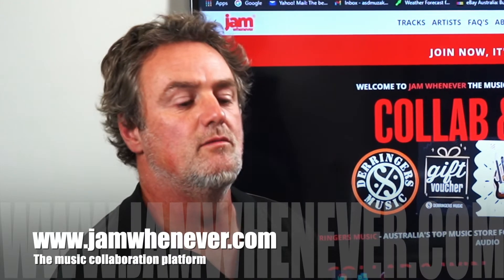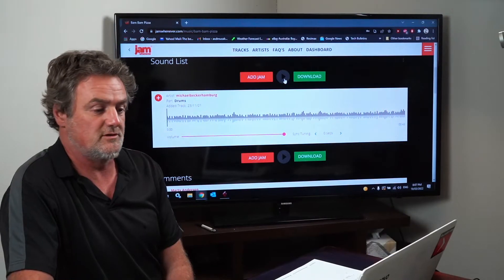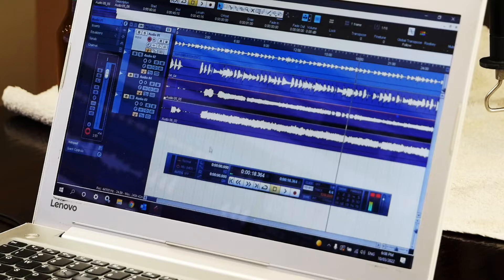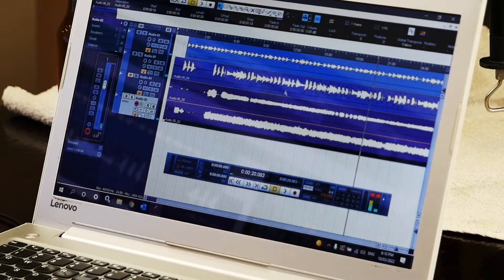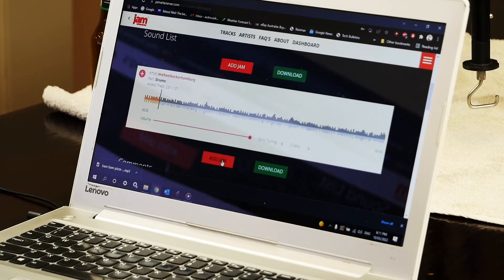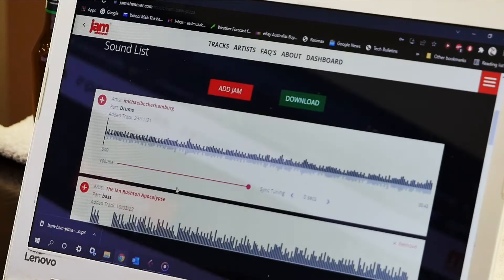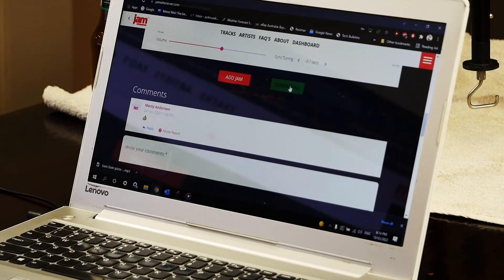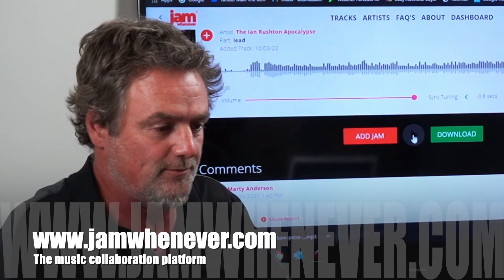How to use JamWhenever the Music Collaboration Platform - Tutorial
Watch the video below to find out "how to use"  JamWhenever to collaborate with other musicians from around the world. Win a $700 Gift Voucher from Derringers Music by adding a music collaboration on JamWhenever - The Music Collaboration Platform!

In this video tutorial, JamWhenever Artist/ Musician Ian Rushton demonstrates how he uses the JamWhenever website with Cubase (a music production software) to download and upload a Music Collaboration.